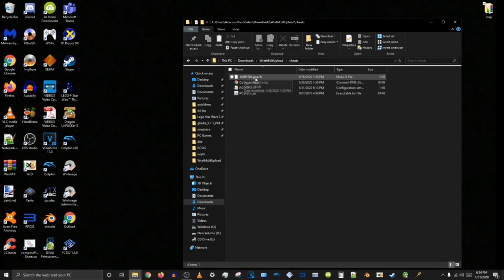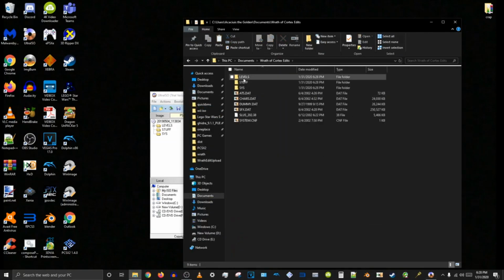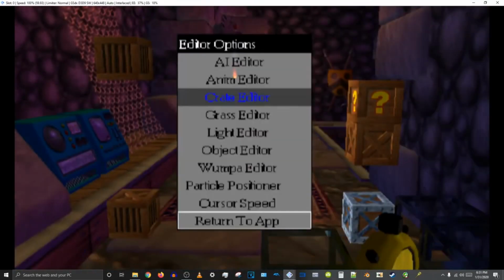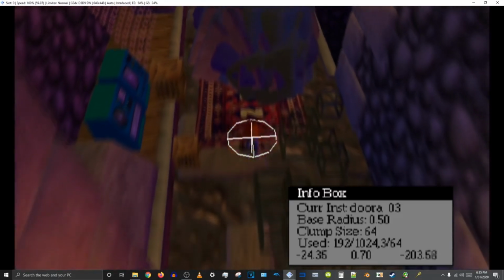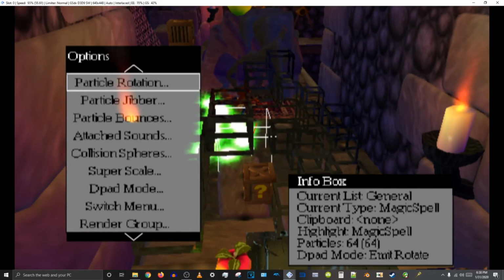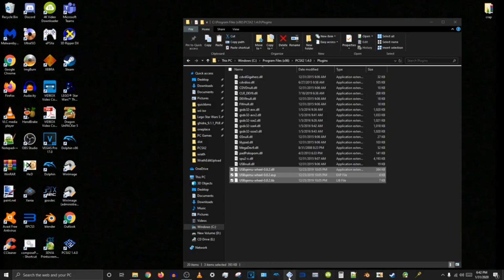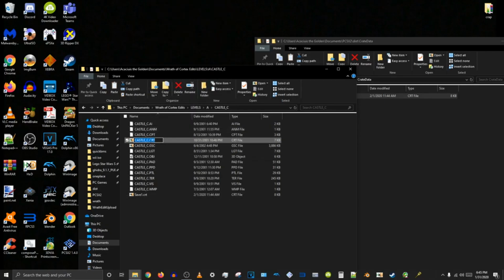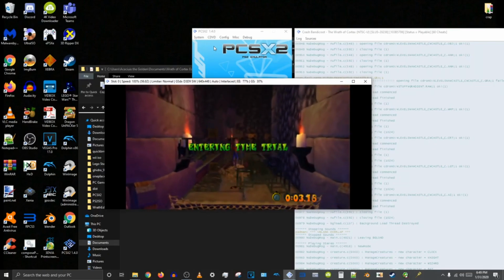Crash Bandicoot: The Wrath of Cortex Hacking: Patching Custom Level Editor Crate Data to an ISO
This is a video that was just previously uploaded to my archive channel:

I decided to upload this here as well, since it is Travellers Tales related.
The links are only provided in the description of that upload, as to give you an incentive to visit the original.